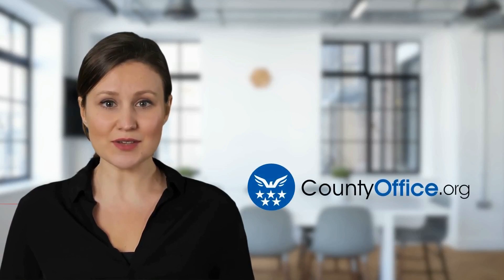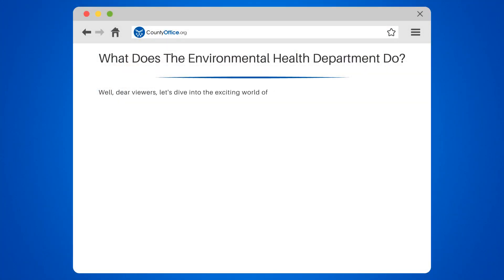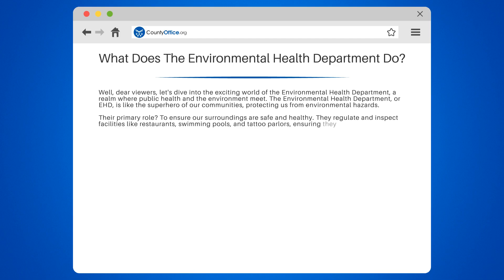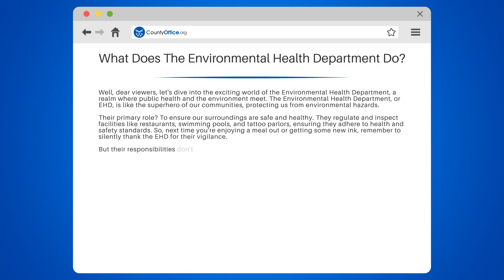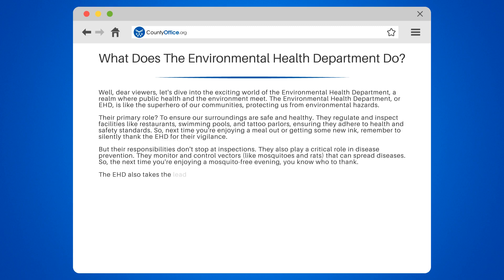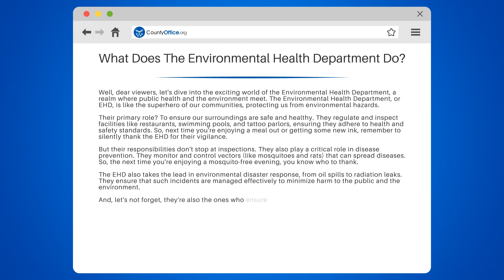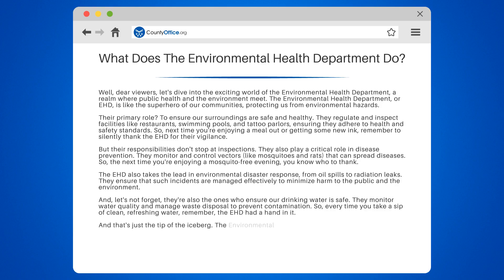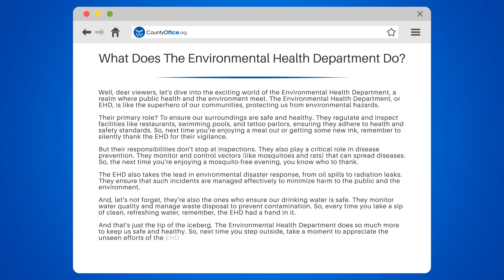What Does The Environmental Health Department Do? - CountyOffice.org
What Does The Environmental Health Department Do? Dive into the crucial role of the Environmental Health Department with our latest video! These dedicated professionals are the backbone of public health and environmental protection. They conduct rigorous inspections of various facilities, ensure our drinking water is safe, and regulate waste disposal to keep our surroundings pristine. Not only do they tackle pest control to halt the spread of diseases, but they also play a pivotal role in emergency preparedness and enforcing vital health regulations.

Our community owes much to the Environmental Health Department, and this video shines a light on their indispensable work. They may operate behind the scenes, but the benefits of their efforts are felt in every breath of clean air, sip of pure water, and safe meal enjoyed. Discover more about how they safeguard our health and environment.